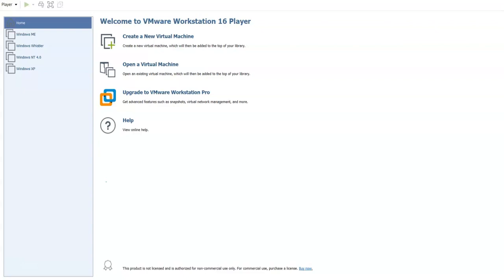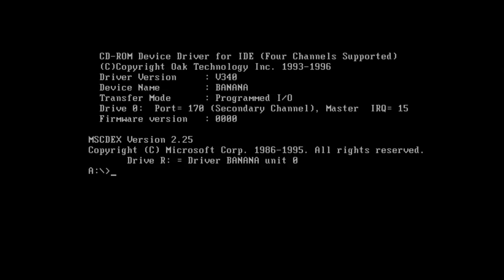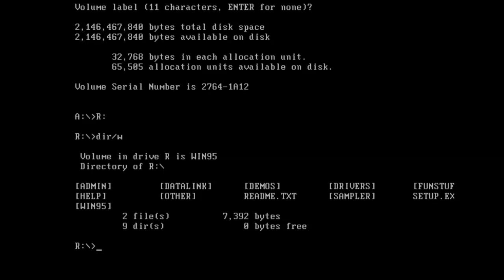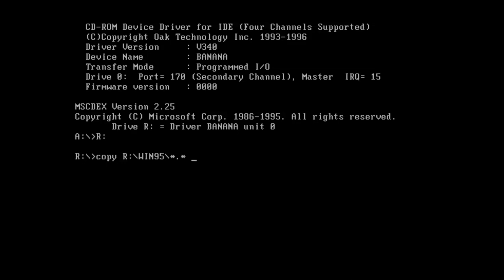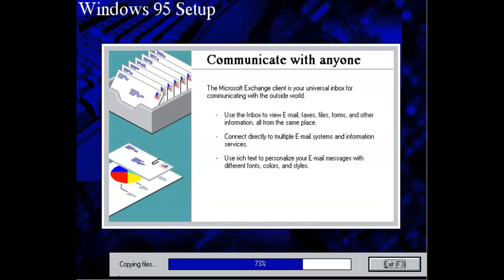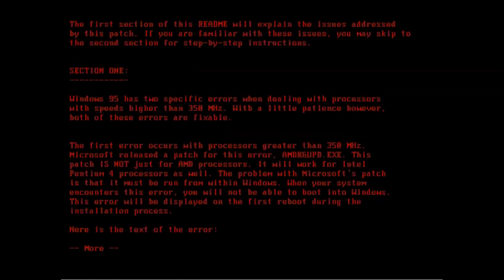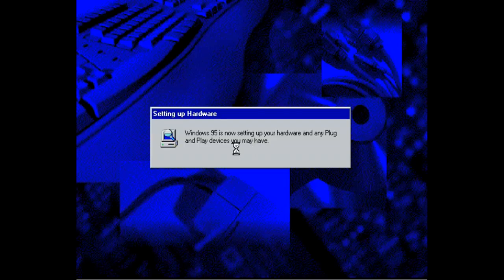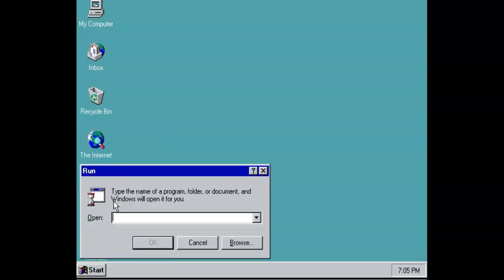VM Installation Ep.5: Windows 95 (Kinda failed)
This VM almost failed but it managed to boot. It's missing a few files but that doesn't stop it from booting.